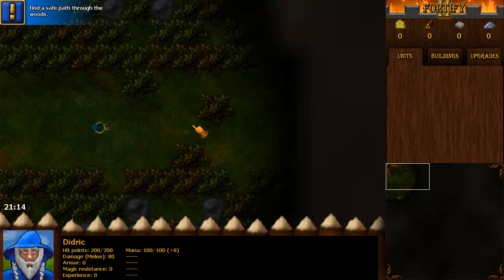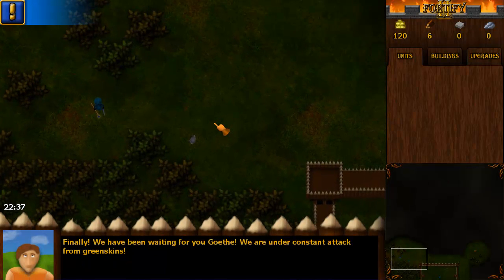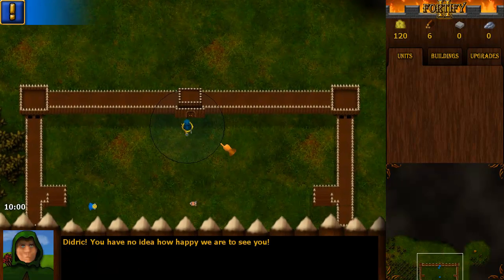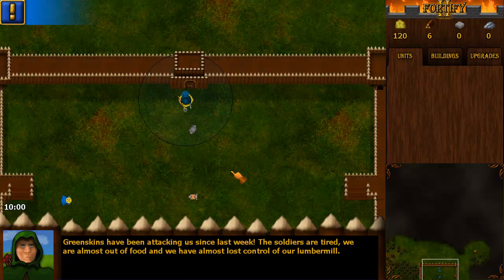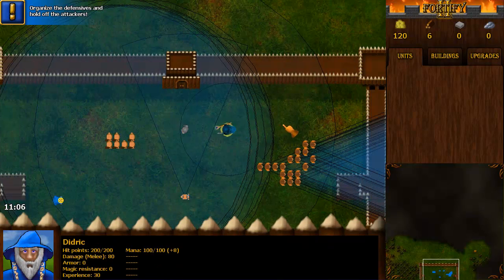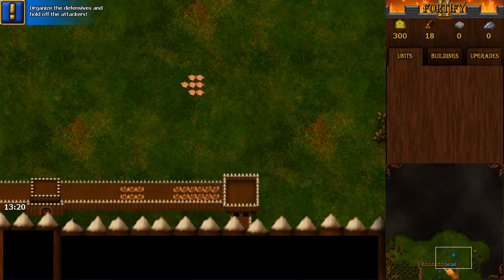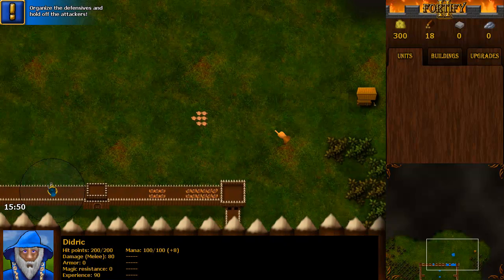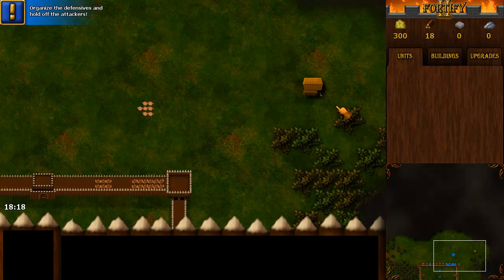Fortify 2 Devlog #6 Holgersson Entertainment (GameMaker)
Showing off the new dialog system and letting everyone know I'm back to working on this game.
Making these devlogs mainly for myself, because it could be fun seeing how the game took shape and since I'm recording I might as well upload so that anyone interested can follow along as well.